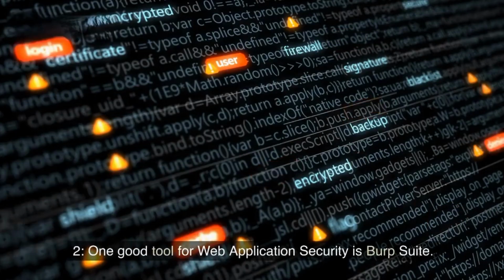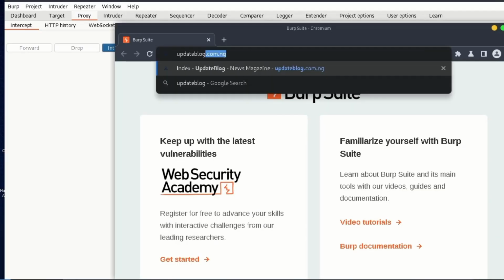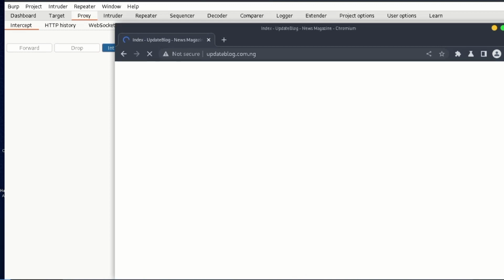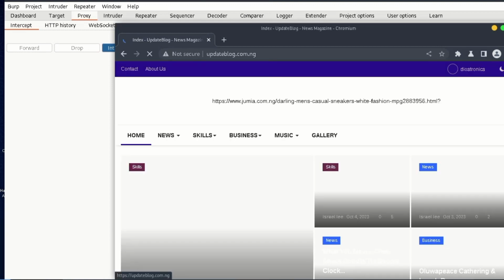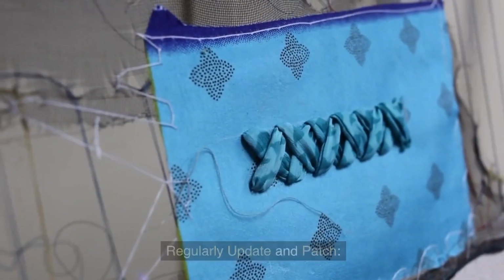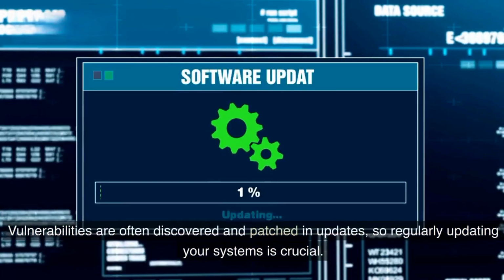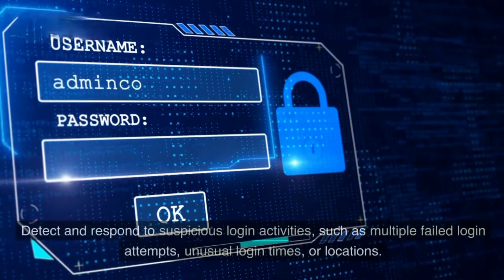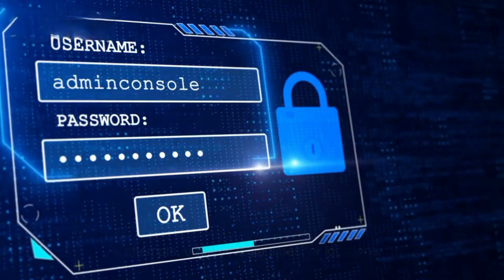Exploring OWASP PART 1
Exploring OWASP
*OWASP top 10
* Burp suite
*Broken Authentication

*Security Misconfigurations
*Cross-site-scripting (XSS)
*Known Vulnerabilities
*Insecure deserialization
*Insufficient logging and monitoring

*SSRF (SERVER-SIDE REQUEST FORGERY)

This video(divided into segments) ,explains the concept of the above. All resources will be uploaded to the Whatsapp Community.